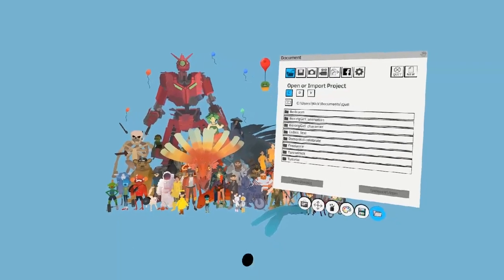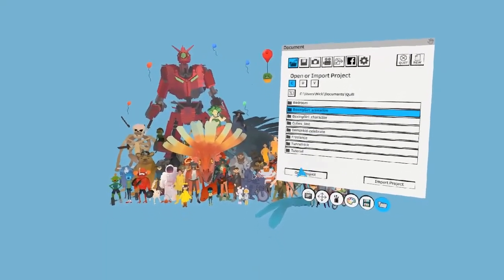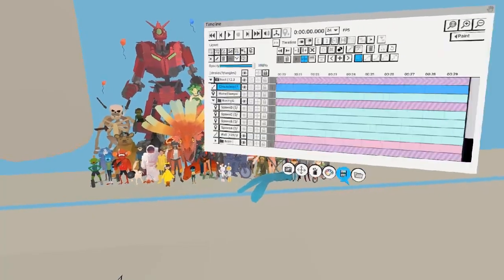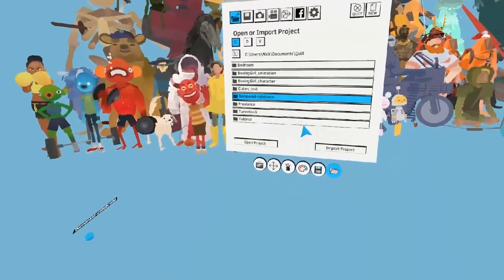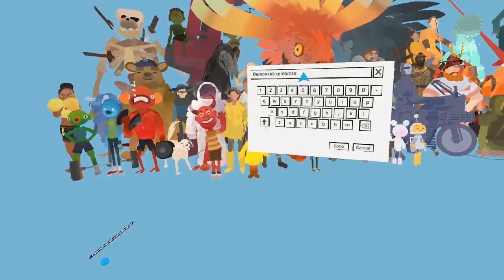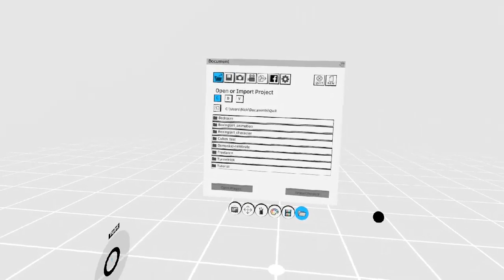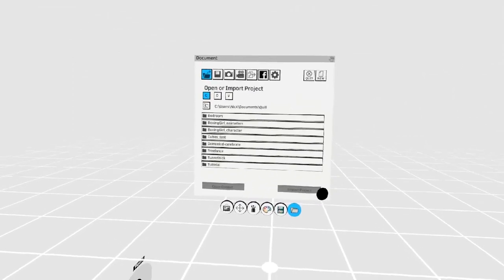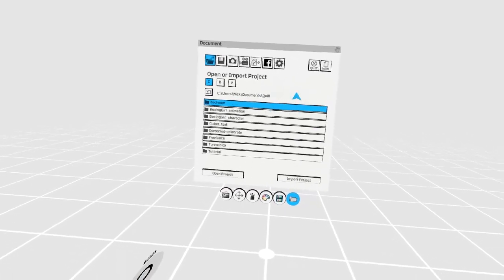Quill Tutorial - Importing Quill Projects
In this video you'll learn how to import one Quill project into another and "merge" your scenes. It's very easy but very useful! Importing projects can also occasionally help fix broken or buggy scenes.